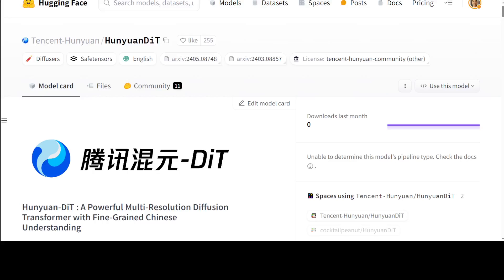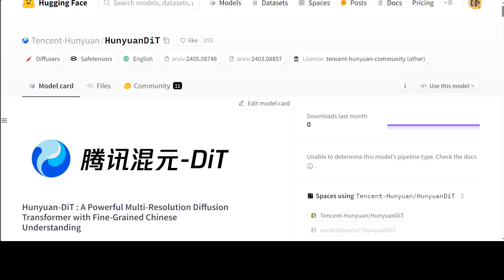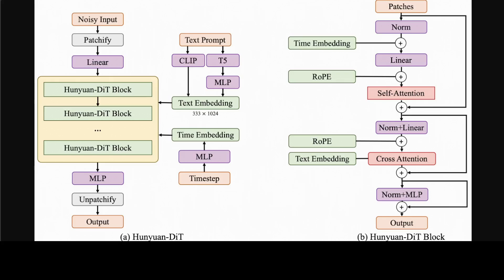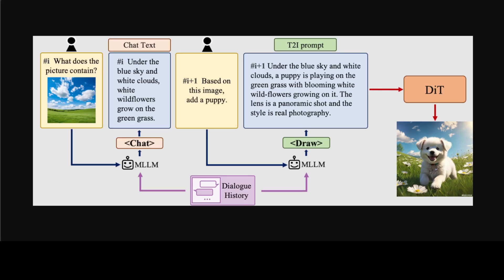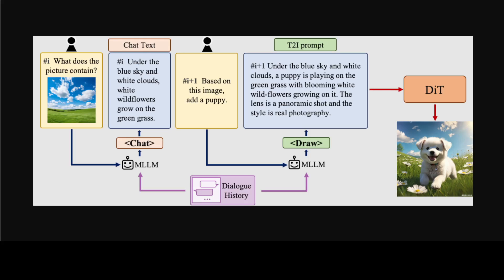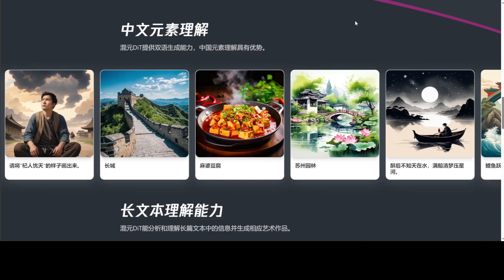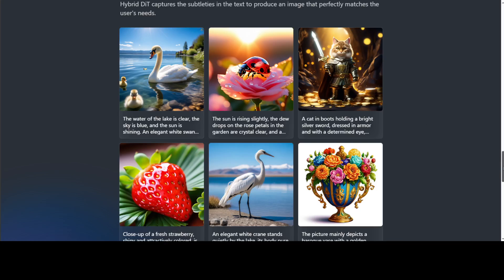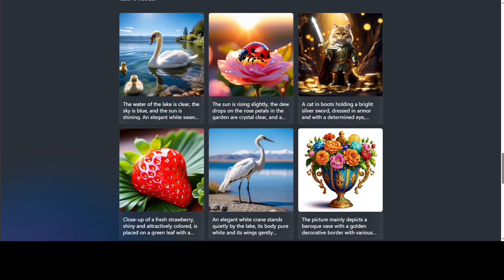Hunyuan-DiT - Diffusion Transformer Model from Text to Image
This video shares the new model Hunyuan-DiT which a text-to-image diffusion transformer with fine-grained understanding of both English and Chinese.